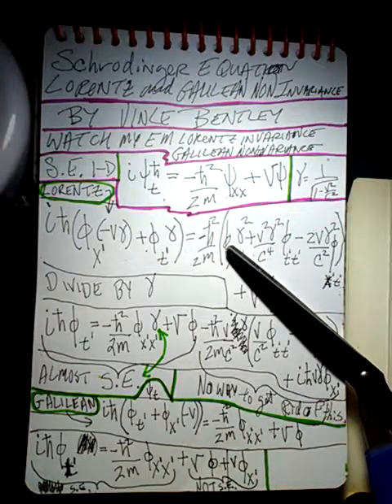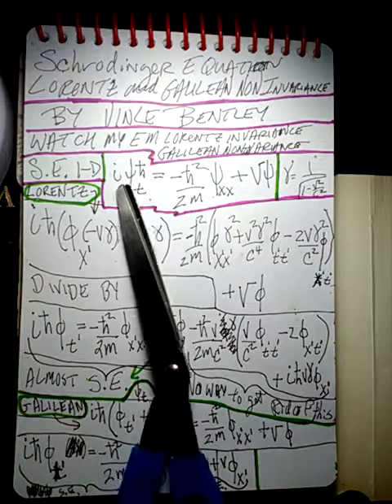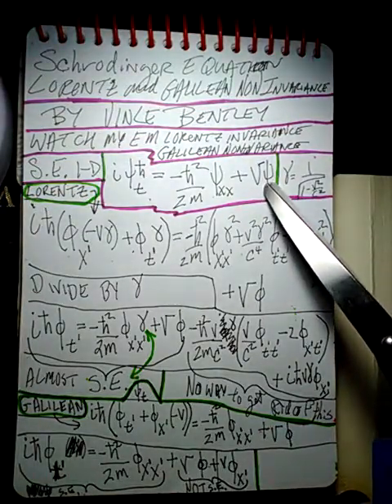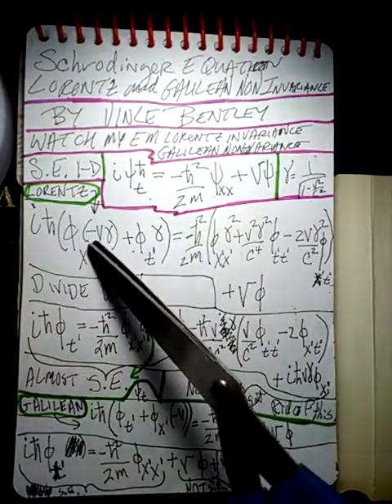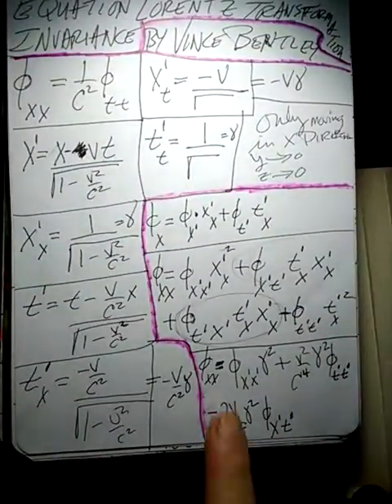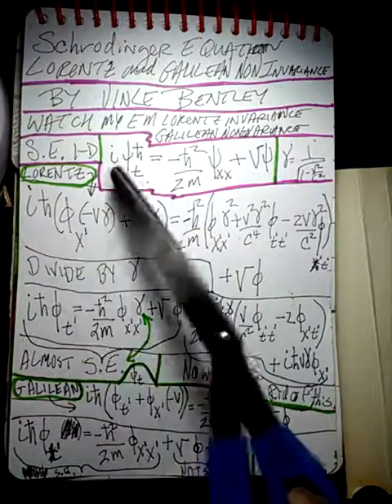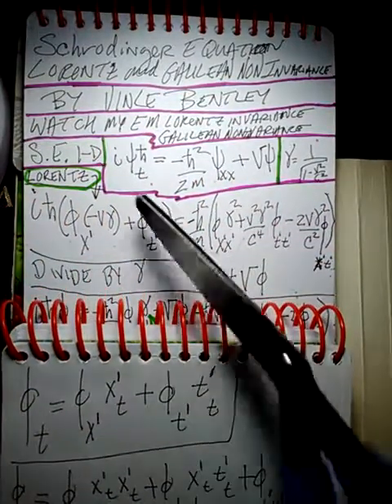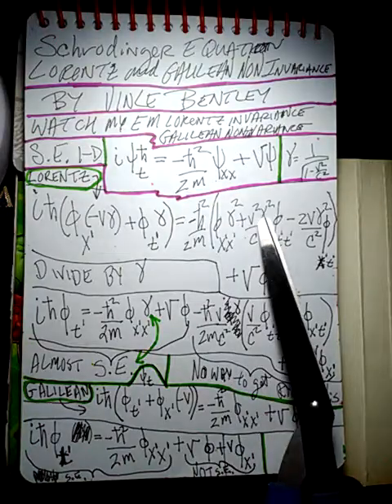SCHRODINGER EQUATION LORENTZ and GALILEAN NON-INVARIANCE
The SCHRODINGER EQUATION is shown to be LORENTZ and GALILEAN transformations NON-INVARIANT.